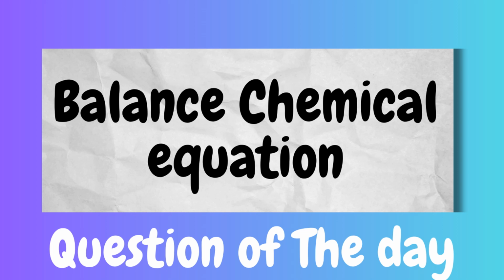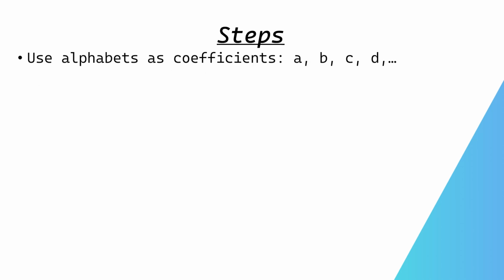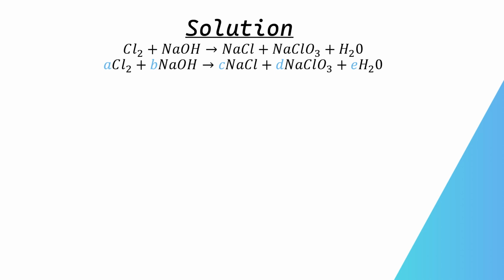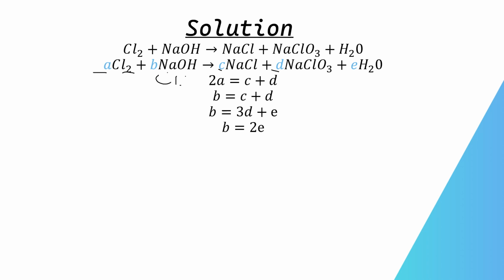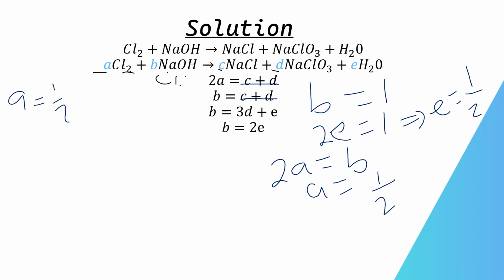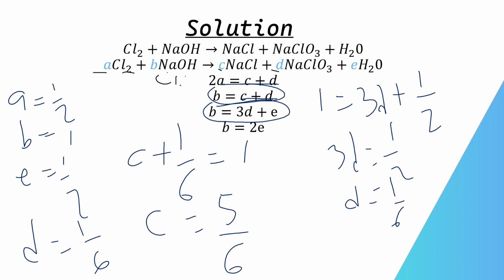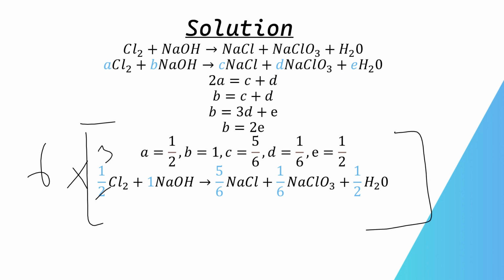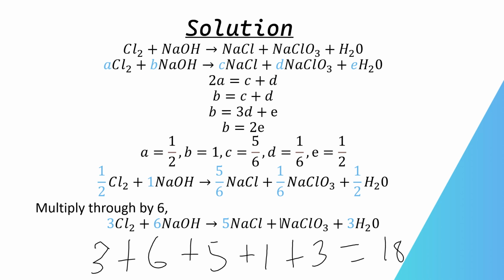Question of the day 20(Balancing chemical equation)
I n this video, we will be balancing a chemical equation.
Feel free to pause the video and try it.
I recommend you watch this video before if you haven't.